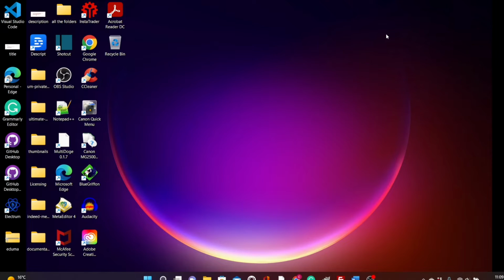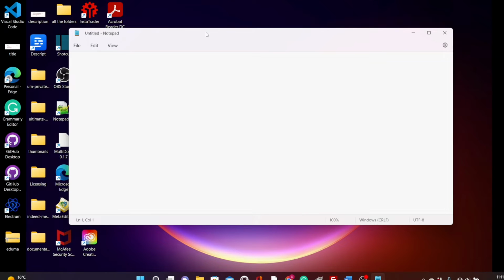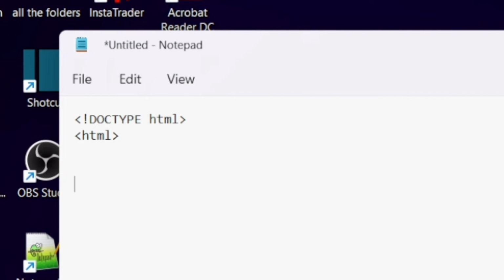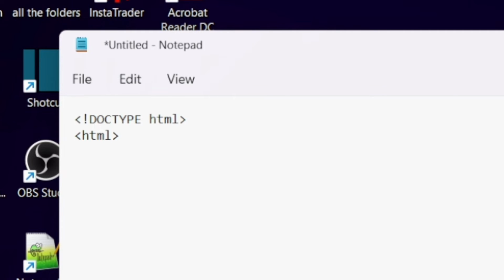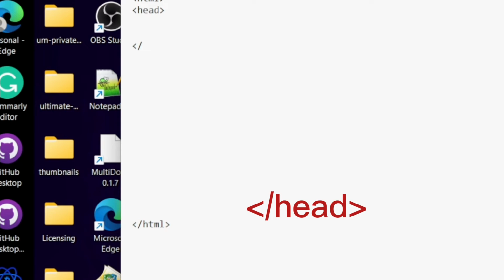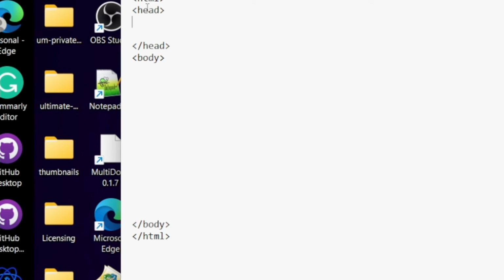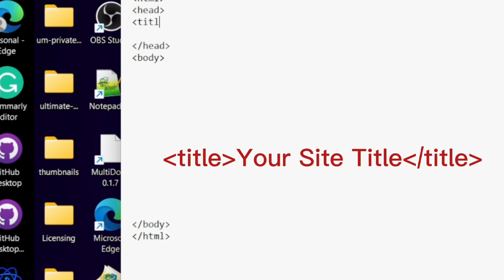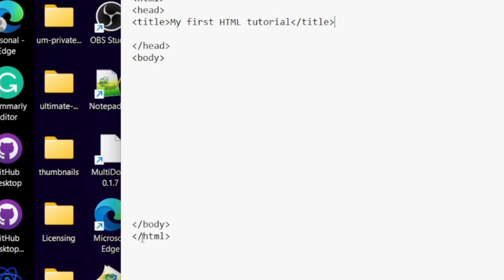Coding Tutorial - HTML # 01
This is the beginners course on how to write an HTML code learn html coding htmltutorialcourse for Web development.

In this Video you will know what is HTML, and what it is use for.
You will also learn how to start your first HTML code by first knowing hiw to declare your code so that Computer will understand that you are storting to write an HTML code.

And finally you will learn how to open and close your HTML tags , and also how to structure the body of your HTML code.